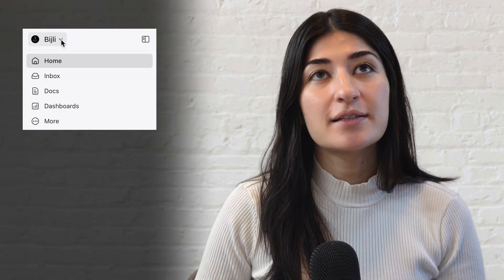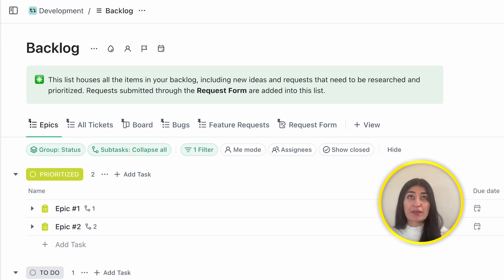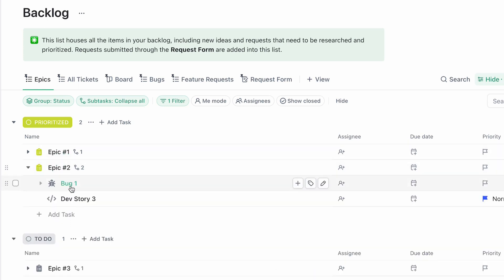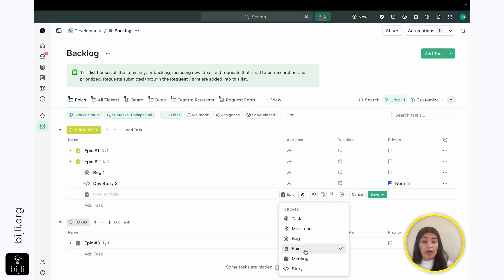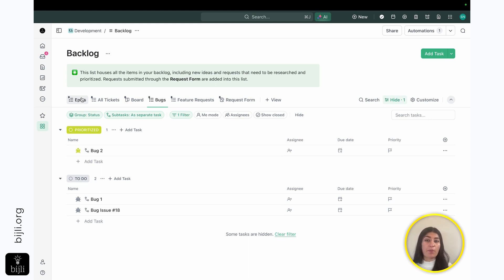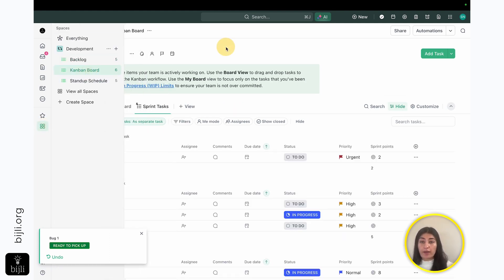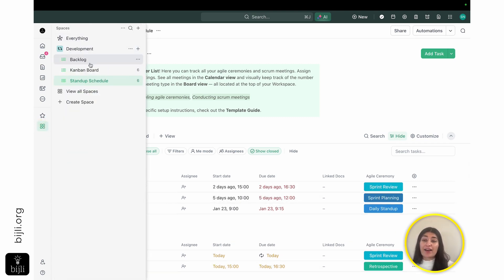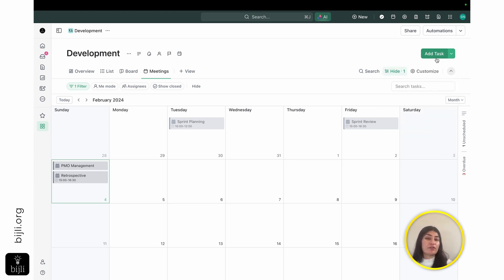How to Use Custom Task Types in ClickUp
In this video, we will discover the power of custom task types in ClickUp!

Using custom task types in your projects and lists can help visualize and group tasks by their types, providing unparalleled visibility into your workflows.